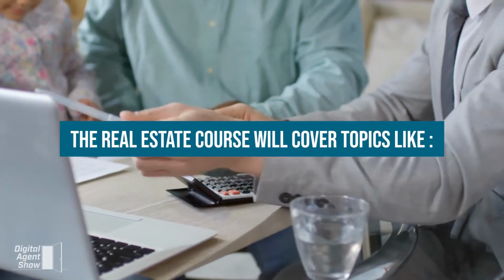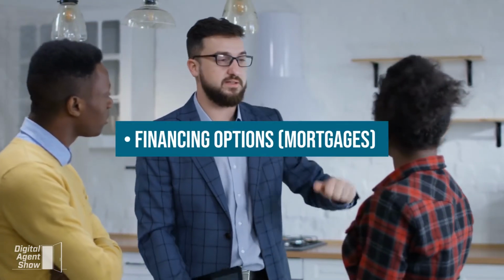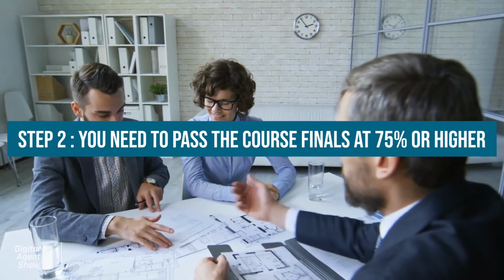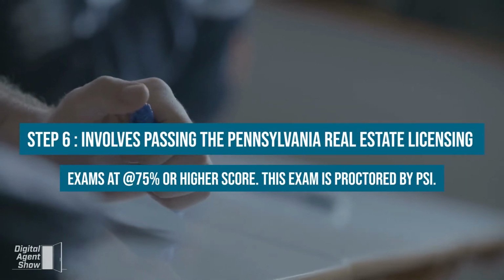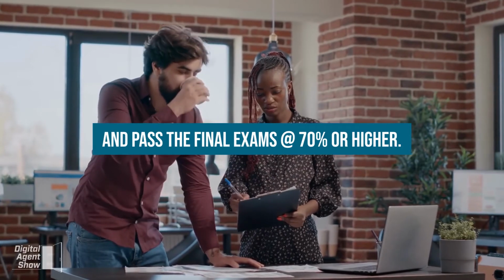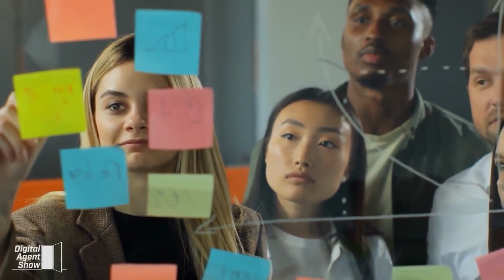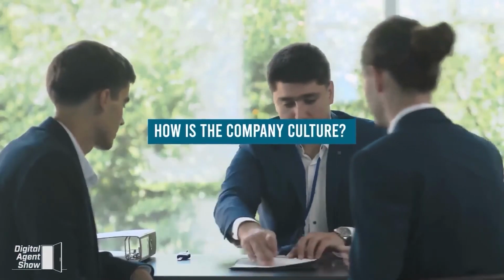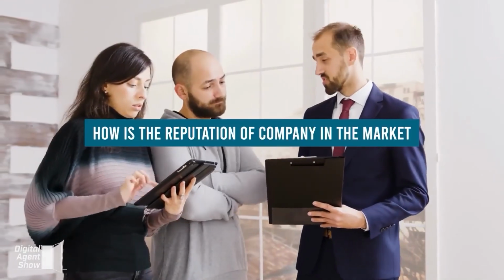Pennsylvania How To Get Your Real Estate License | Step by Step Pennsylvania Realtor in 66 Days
Here are the steps you need to take to get your Pennsylvania real estate license. You are just 6 steps away from a successful career in real estate as a Realtor.

Get your Pennsylvania Real Estate license in 66 Days or Less.  We have created a Guide that will show you how.  You can request a copy by visiting:

As we cover in the video, we highly recommend that you attend an online real estate school to satisfy the Pennsylvania state requirements.

In this video we look at the requirements you will need to to get a real estate license in Pennsylvania.  Find out everything you need to know to become a Realtor in Pennsylvania and get your real estate license as fast as possible.

Already have your license or are already in school and need a real estate job?  We have top offices and teams that are hiring agents. Visit:

Digital Agent Show was designed to assist you in finding out more about starting a career in real estate in Pennsylvania and how to become successful once you get your real estate license.

DigitalAgentShow - Robert Earl - Ony411